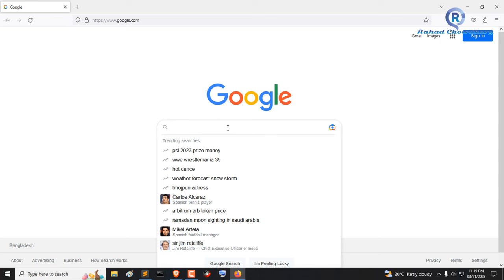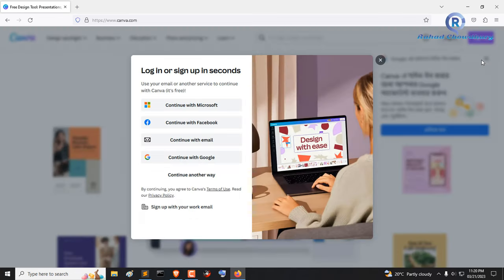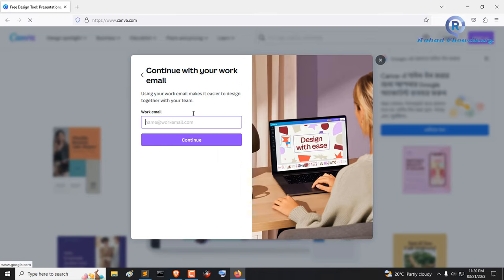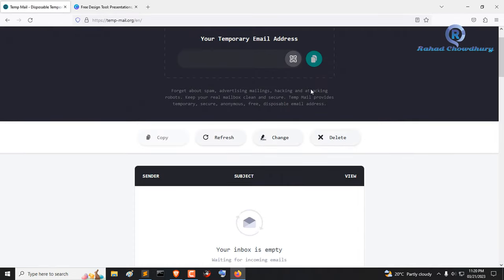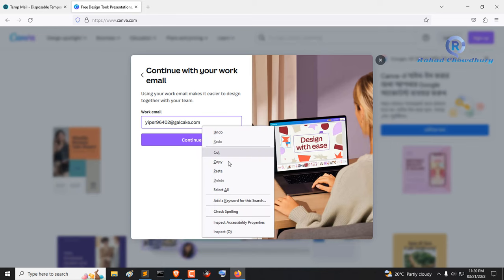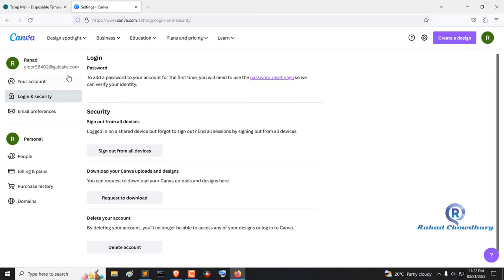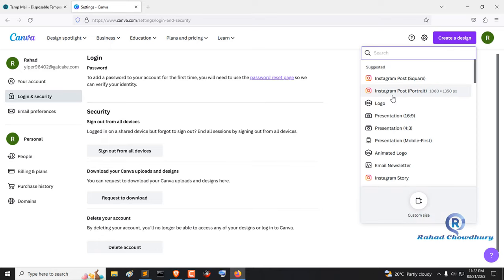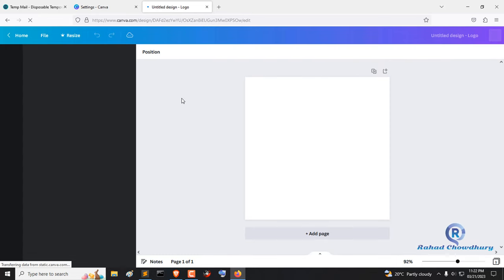How to create logo on canva | Make your own Logo with Canva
How to Create Logo on Canva | Make your own Logo with Canva - Rahad Chowdhury

Create logo using Canva:
With Canva's library of customizable logos, creating the perfect logo for your business is ridiculously easy. Create an eye-catching logo in just minutes!

If You face any Problem You can Contact with Me

create channel logo on canva
How to create logo on canva
create logo in canva
canva tutorial
canva tutorial for beginners
canva logo tutorial for beginners
canva logo design
canva tutorial
how to create logo on canva app,
how to create a business logo on canva
how to create a logo on canva for free
canva tutorial
canva logo
Logo design for beginners
Free PNG Logo Maker
Create a PNG Logo Online
Free Instagram Logo Maker
how to create channel logo on canva
How to create logo using canva
How to create logo in canva
Make your own Logo with Canva